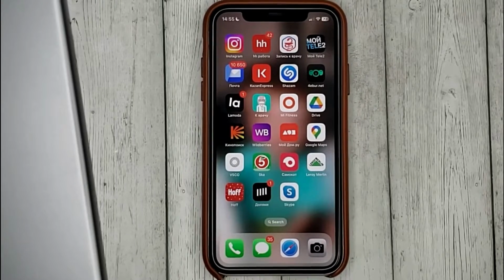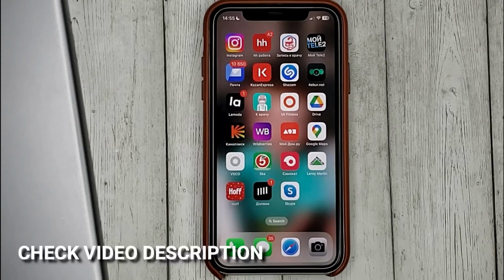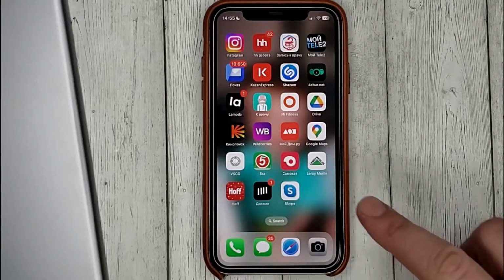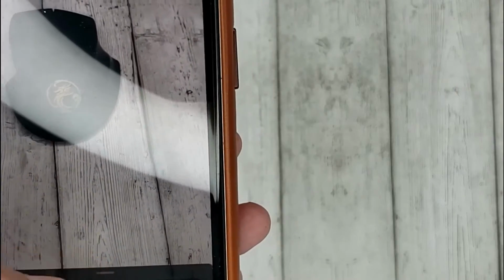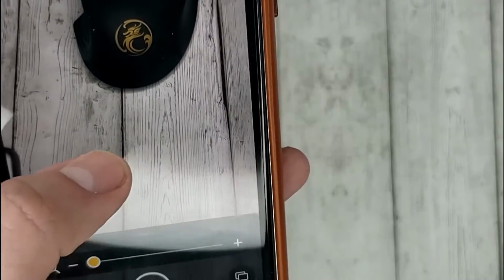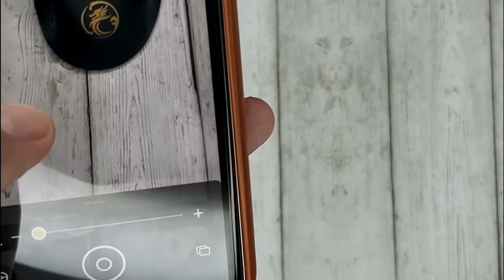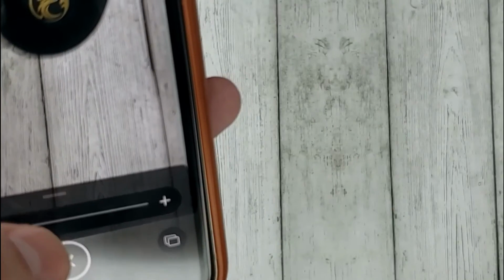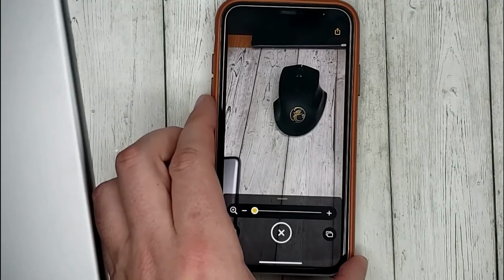✅ How To Use Magnifier On Your iPhone 🔴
About this product:

The iPhone is a line of smartphones produced by Apple Inc. that use Apple's own iOS mobile operating system. The first-generation iPhone was announced by then-Apple CEO Steve Jobs on January 9, 2007. Since then, Apple has annually released new iPhone models and iOS updates. As of November 1, 2018, more than 2.2 billion iPhones had been sold. As of 2022, the iPhone accounts for 15.6% of global smartphone market share.